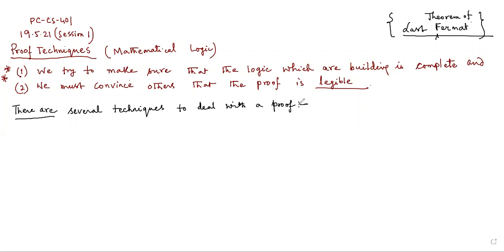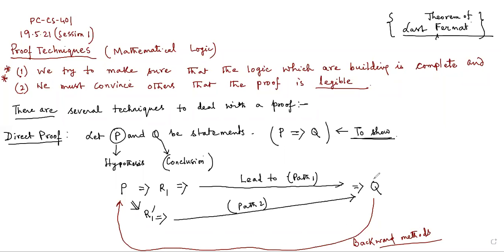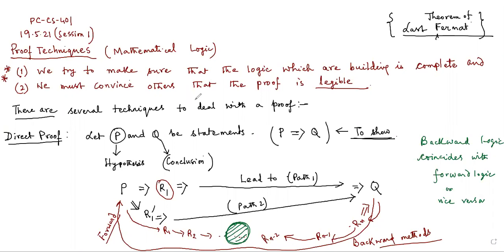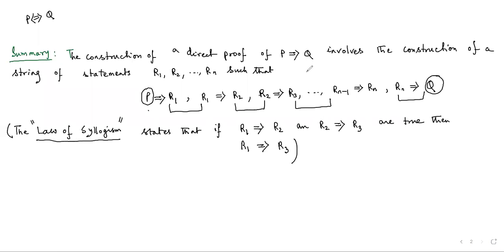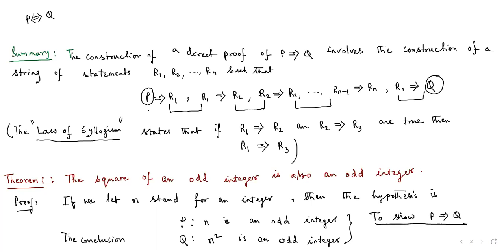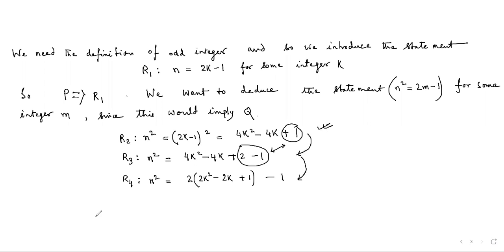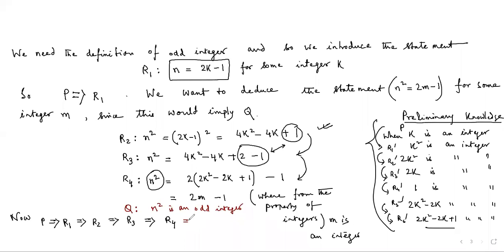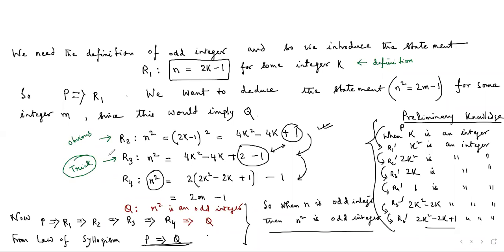Proof Techniques (Part 1)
Direct method of proof writing has been discussed.